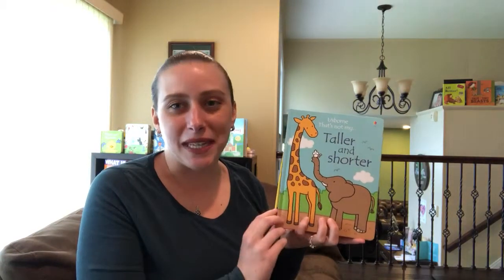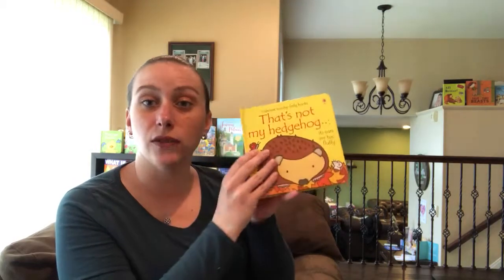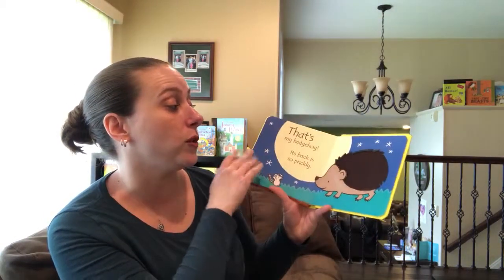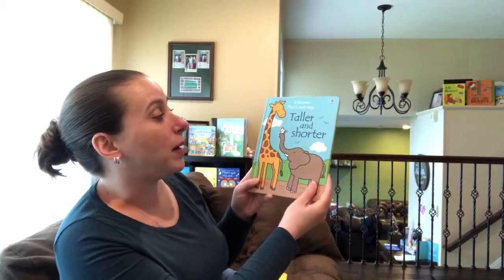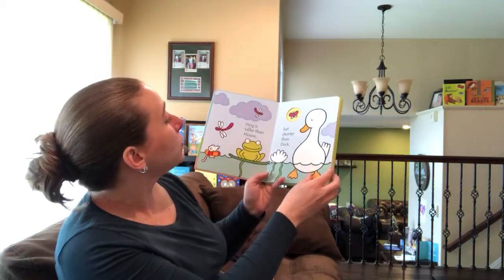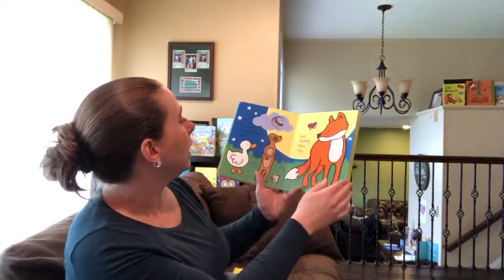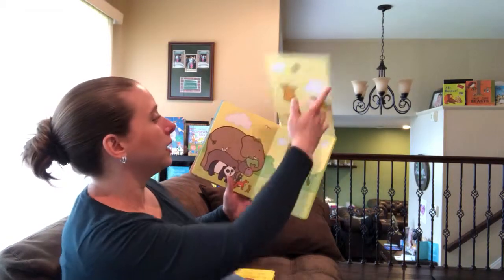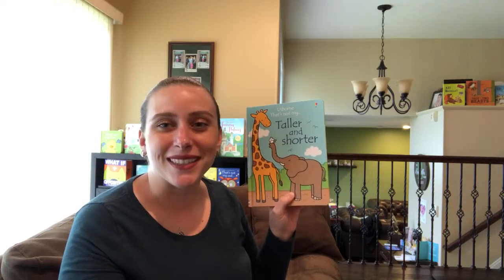Usborne That's Not My Taller and Shorter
This adorable book teaches the concept of taller and shorter. Each page shows you 3 animals and compares which one is shorter and taller.